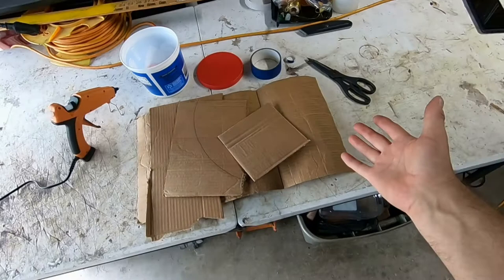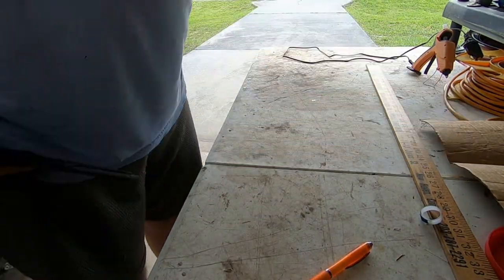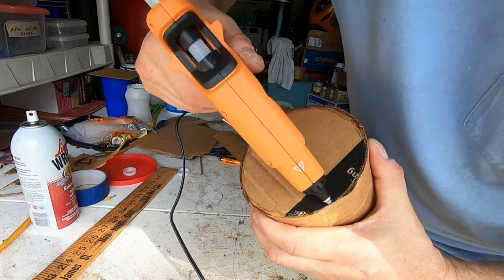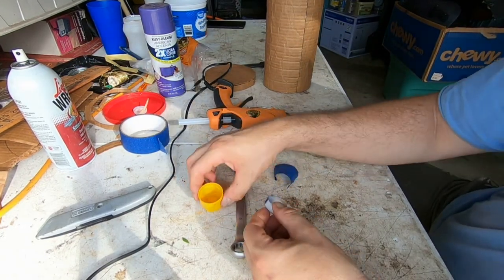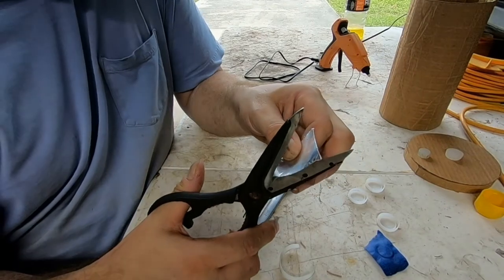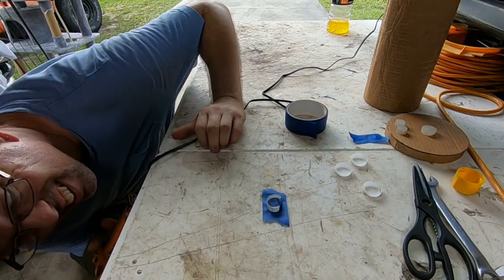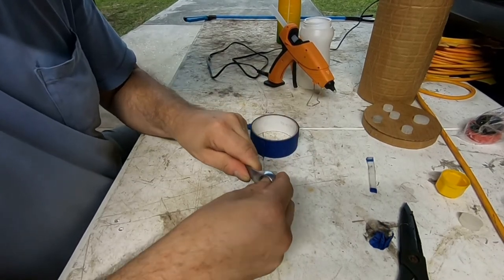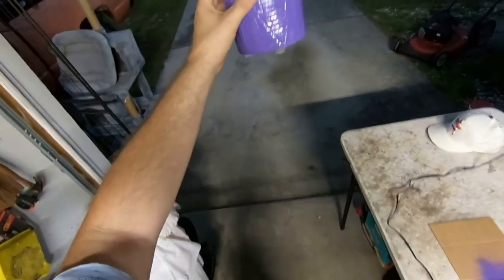I'm Making a Storage Container Out of Cardboard and Spray Painting it Purple, VERY COOL. 👍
I'm making a container out of cardboard, I'm using a Gorilla glue gun,
hot glue sticks, whipped topping container, and a lid from coffee mate creamer container, a 15mm wrench for the sliders. I LOVE MAKING CARDBOARD ITEMS TO SAVE MONEY AND HAVING FUN IN THE PROSESS.